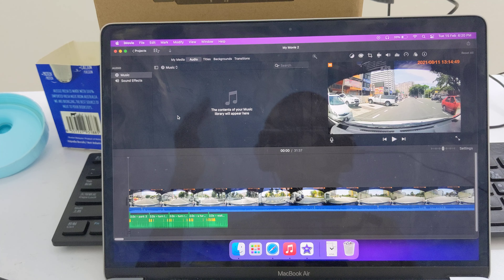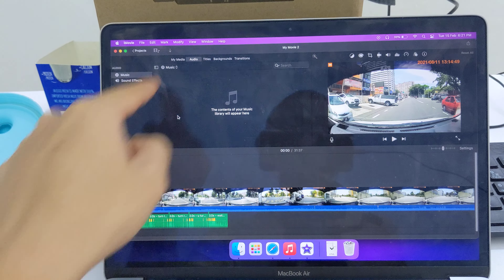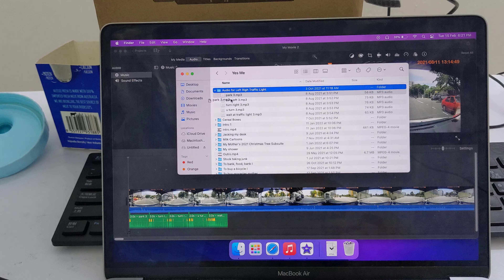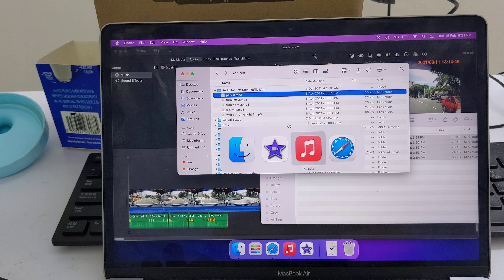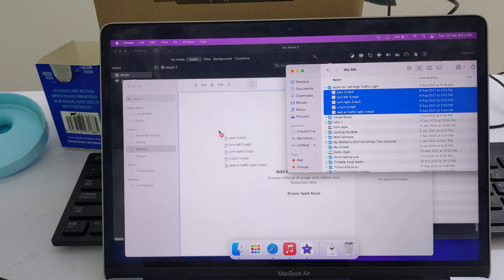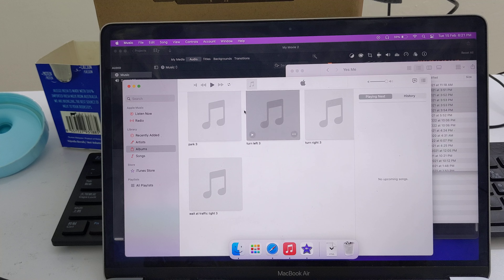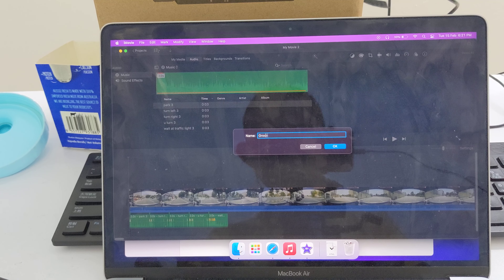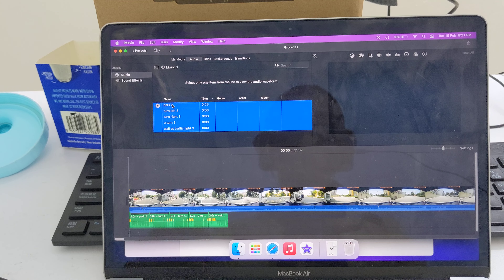Drag and Drop Local Music & Audio Files into iMove via Apple Music